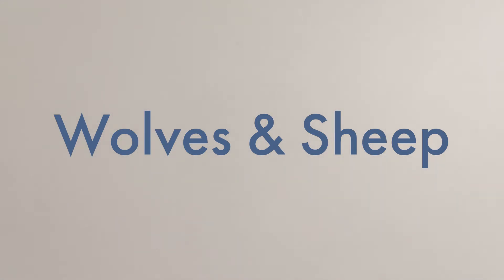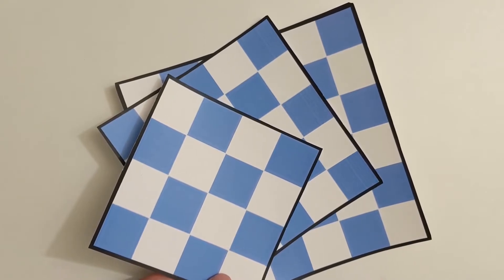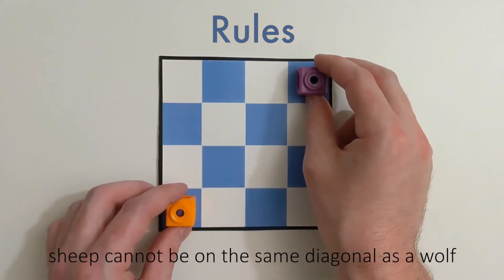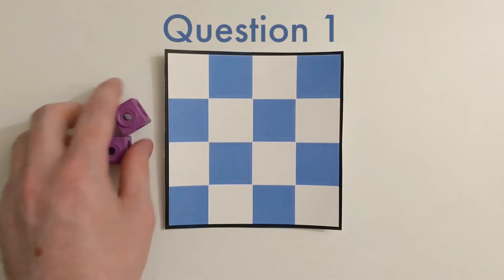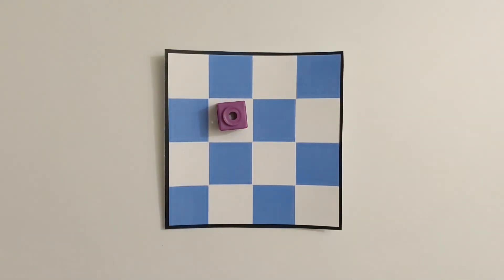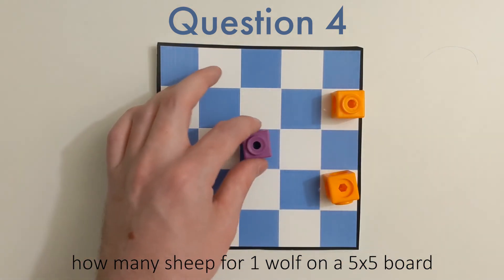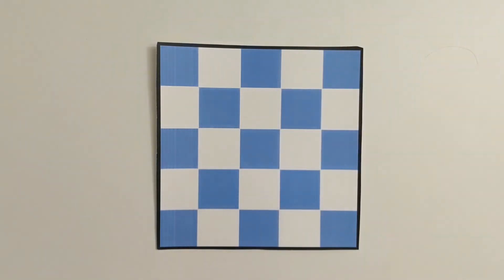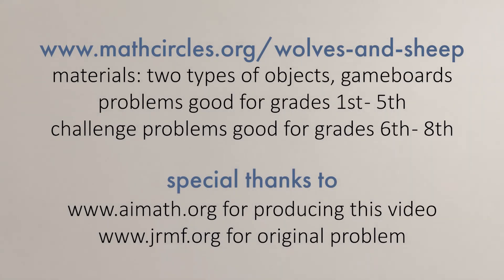Wolves and Sheep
How many numbers can you place in the cauldrons before they bubble over and explode? This math puzzle is based on integer partitions.

Materials Needed: objects to represent your wolves and sheep, square game boards
Problems Presented For: Grades 1st through 6th
Challenge Problems For: Grades 6th through 8th

Wolves and Sheep was first presented by Josh Zucker for the Julia Robinson Mathematics Festival

This video was produced by The American Institute of Mathematics.